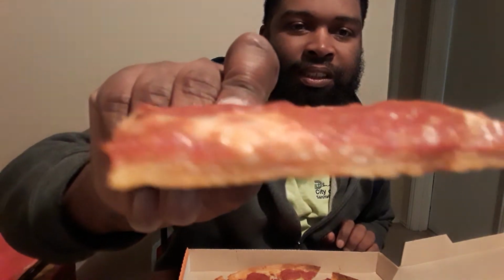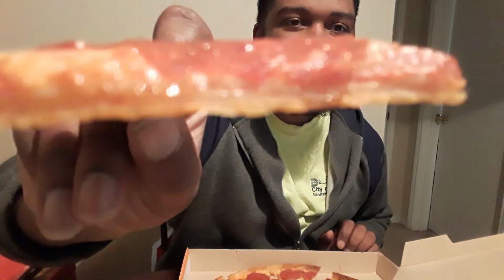Little Caesars thin crust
This is a review of Little Caesars thin crust pizza Edge the edge more cheese more pepperoni